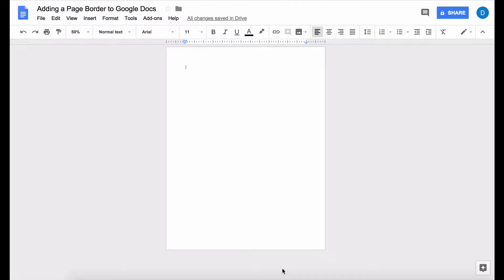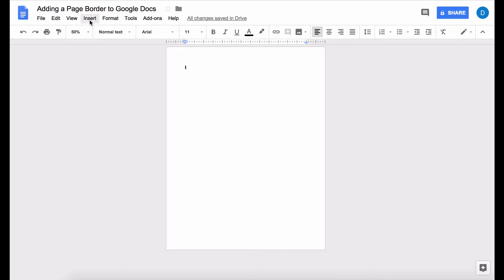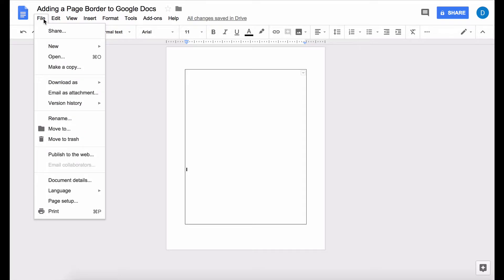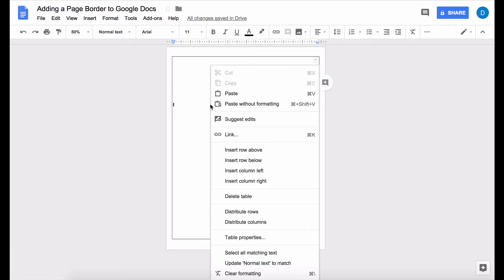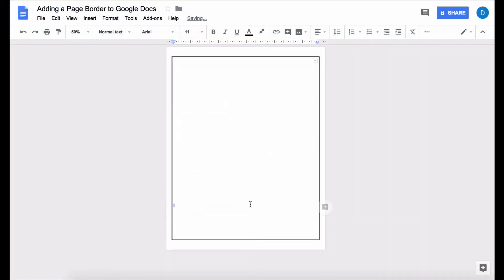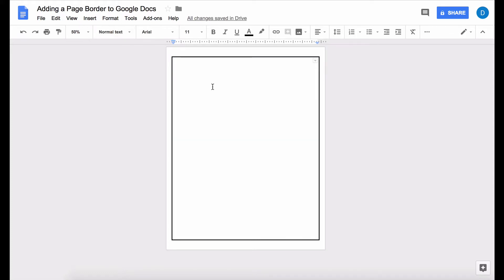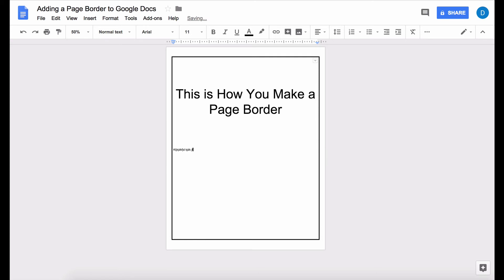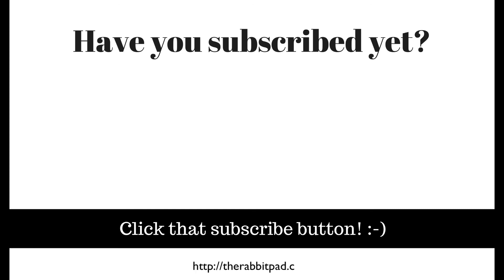How to Add Page Border to Google Docs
This video will show you how to add a page border to Google Docs. While adding a page border is not a native feature of Google Docs, you can use this trick to add a page border to your document in Google Docs.

Do you have a question you would like me to address in a future video?